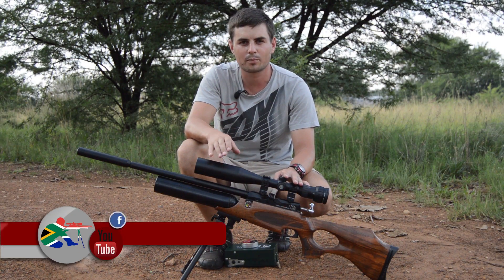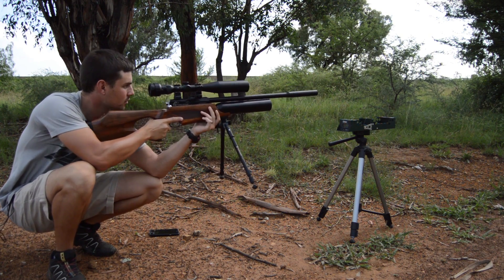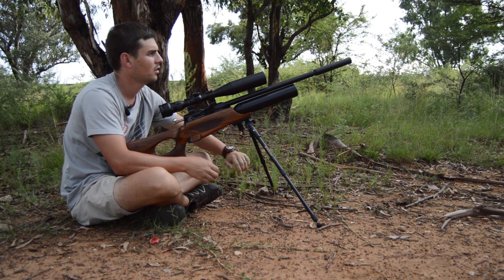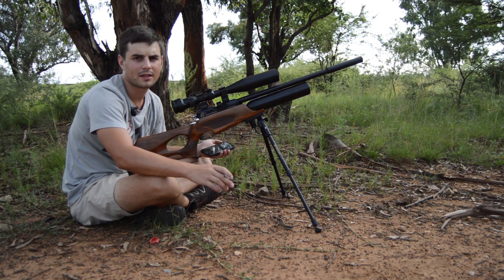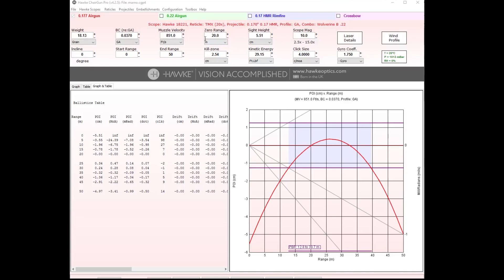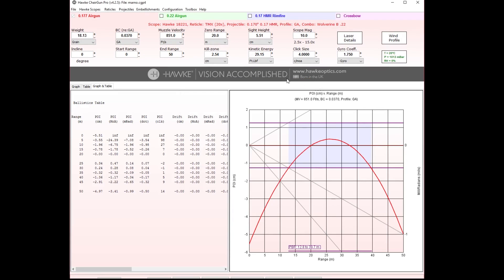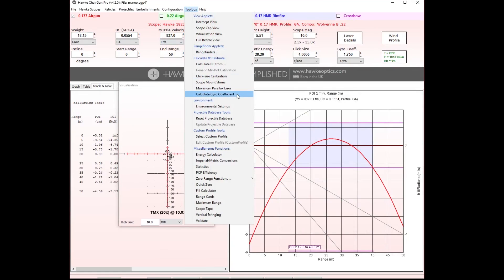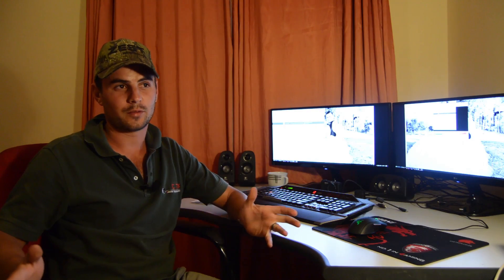How to calculate ballistic coefficient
My Equipment:

Discovery HD 5-25x50 sfir
JSB 18.13gr .22 Pellets
Vanguard Equalizer 2qs bipods
Weatherflow Wind Meter

Here is links to all of my Filming Equipment:

Canon XA30 with extras
Casio EX ZR1100
Lavalier mic
GoPro Hero 4 Session
Rode Stereo Videomic Pro
Rode Stereo Videomic Pro Dead Kitten windscreen
Olympus VN-731pc Digital Voice Recorder
Vanguard Espod Cx 203Ap Tripod
Orion SteadyPix Deluxe Camera Mount
Adobe Premiere pro cc
Adobe After Effects cc
Adobe Audition cc